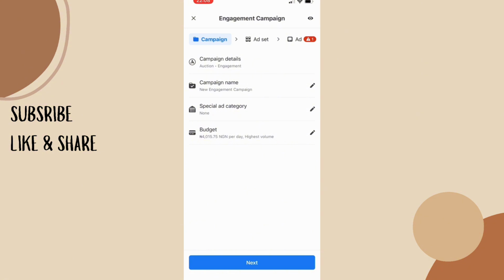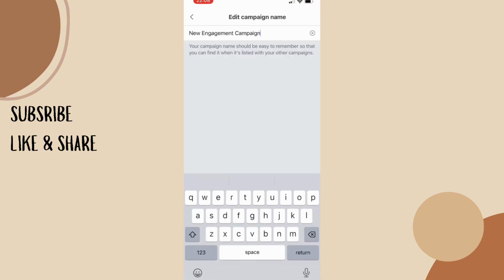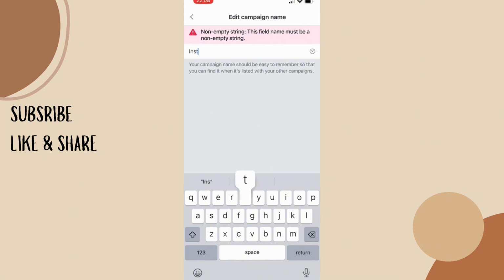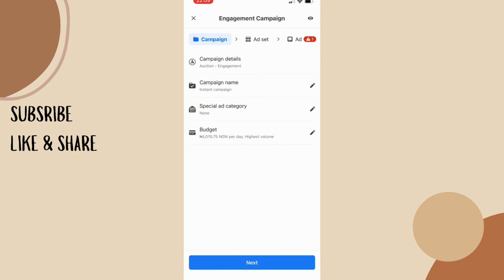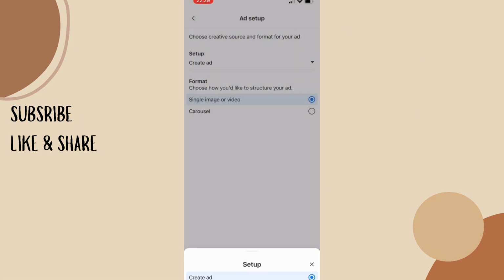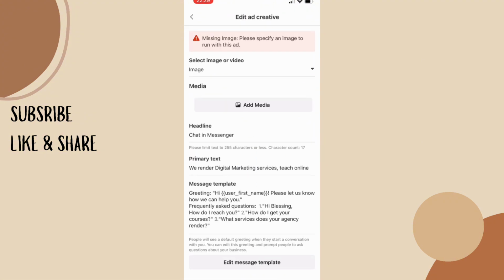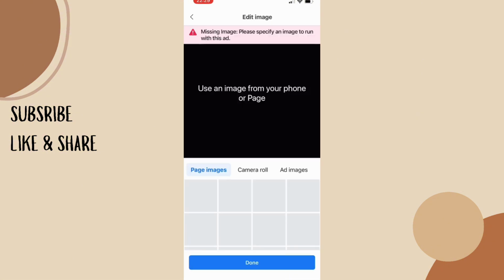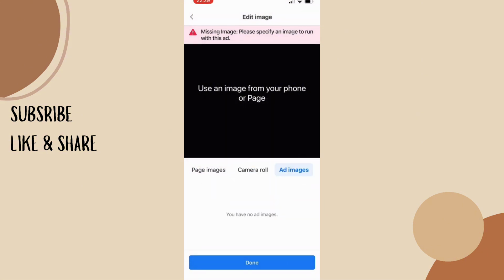Full Smartphone Facebook Creation Training/Step by Step guide to running profitable Facebook Ads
In this comprehensive tutorial, I’ll walk you through the entire process of creating high-converting Facebook ads using just your phone. Whether you're on the go or prefer the convenience of mobile, this video will show you how to design, target, and launch Facebook ads that drive real results. No computer needed!

📱 What You’ll Learn:

How to set up and navigate Facebook Ads Manager on mobile

Step-by-step guide to creating your first ad campaign

Tips for targeting the right audience for maximum ROI

Choosing the right creative for best ad performance

Requirement for a good ad performance

If you're ready to boost your business and reach more customers, this video is for you!